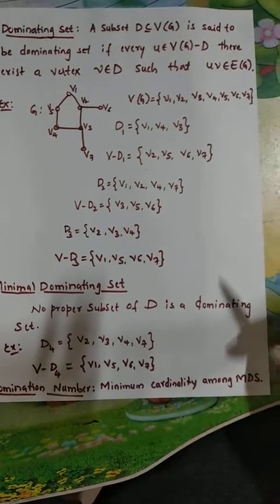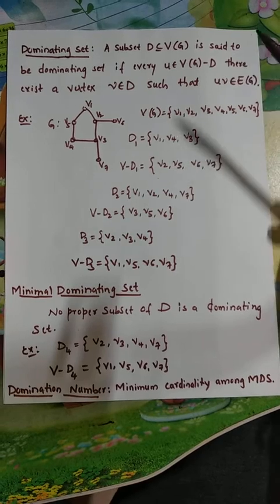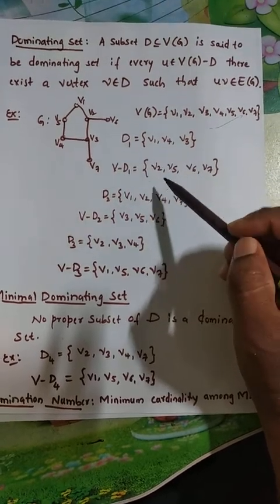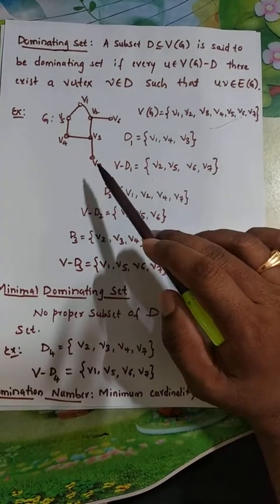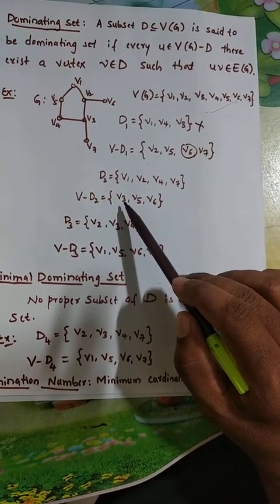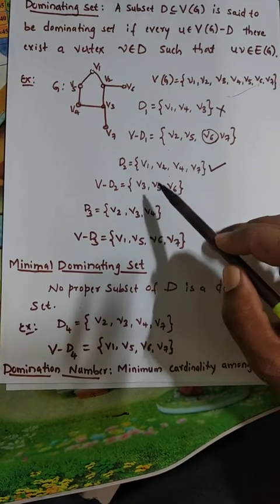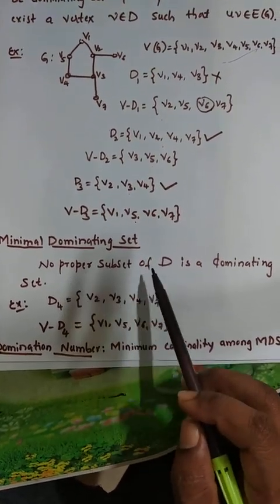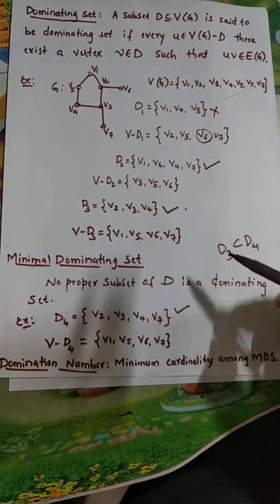Dominating Set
M.Sc RCU